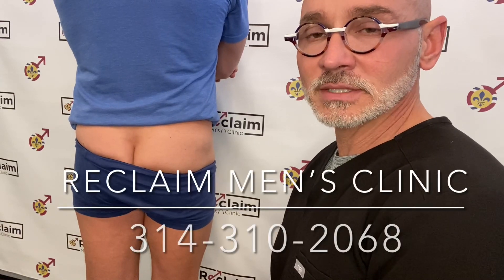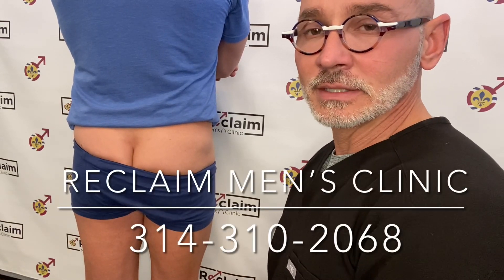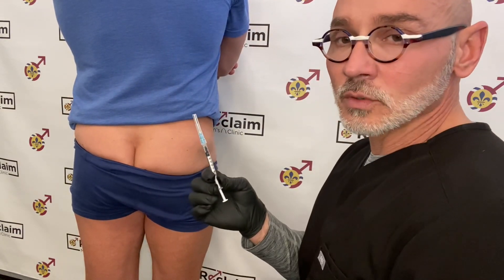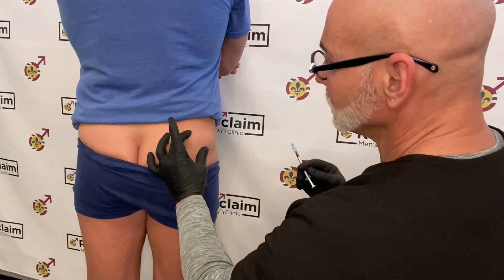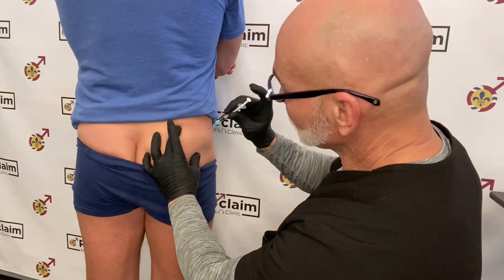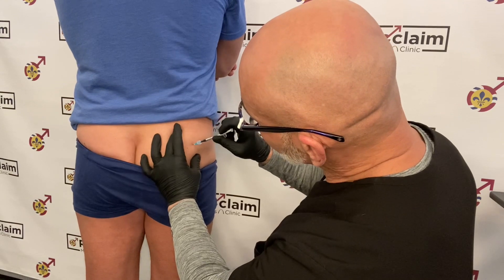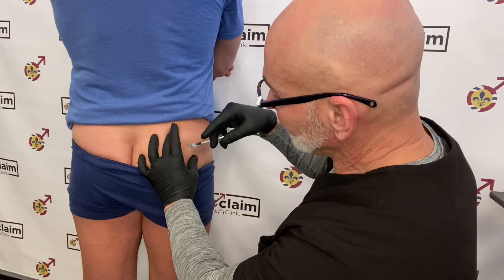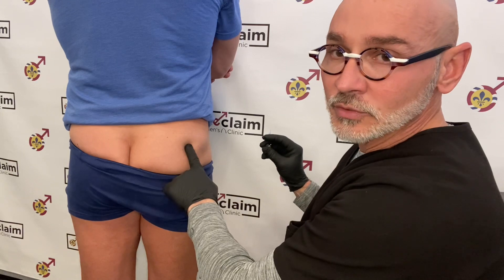Injecting an Intramuscular (IM) injection on Another Person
Learn how to safely administer an intramuscular (IM) Injection on another person￼  ￼